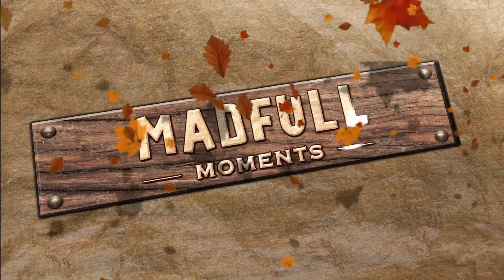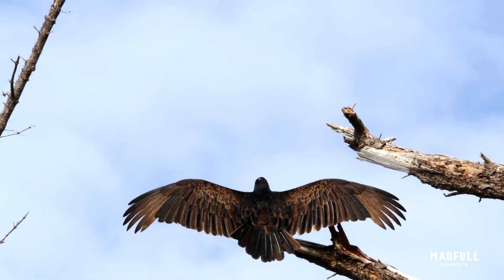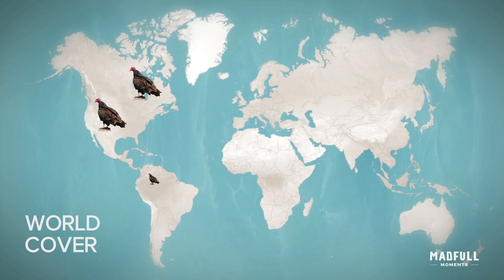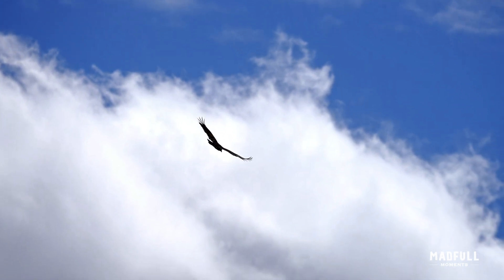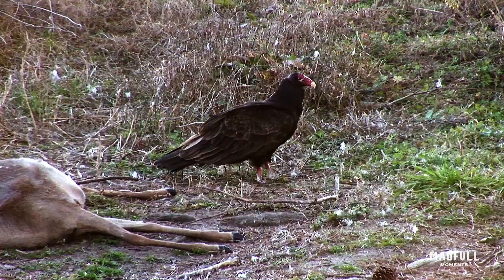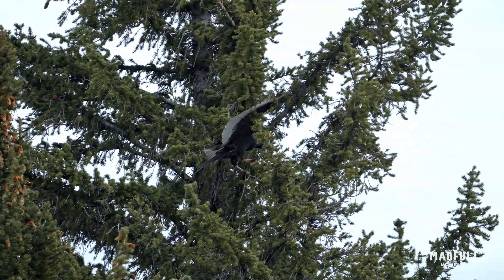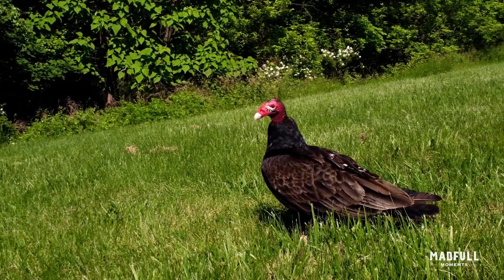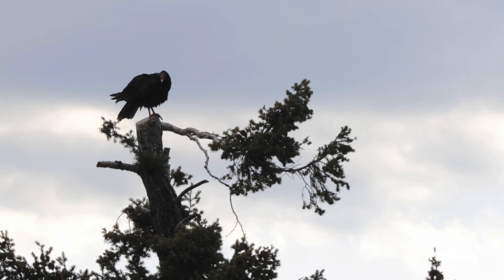Turkey Vulture → Nature's Clean-up Crew ● facts @MadfullMoments ◌ EP►13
Welcome to Madfull Moments, where every video is a window into a world of wonder and excitement! Delve into the mesmerizing realm of nature as we unravel the mysteries of birds and animals. From the graceful flight of eagles to the playful antics of otters, our channel is your gateway to discovering the fascinating creatures that inhabit our planet.

The Turkey Vulture (Cathartes aura), also known as the Turkey Buzzard, is a large bird of prey found throughout the Americas. It boasts a wingspan of about 160-183 cm (63-72 inches) and a body length of 62-81 cm (24-32 inches). Distinguished by its dark brown to black plumage and a strikingly bare, red head that resembles a turkey, this vulture is easily recognizable.

The Turkey Vulture is primarily a scavenger, feeding almost exclusively on carrion, which it locates using its exceptional sense of smell—a rare trait among birds. While soaring, it holds its wings in a distinctive V-shape and rocks side-to-side in flight.

Adapted to a variety of environments, including forests, deserts, and grasslands, the Turkey Vulture plays a crucial ecological role in cleaning up dead animals, thereby controlling disease spread. It is protected under the Migratory Bird Treaty Act in the United States, reflecting its importance in maintaining ecological balance.